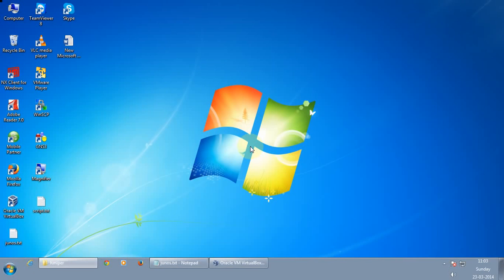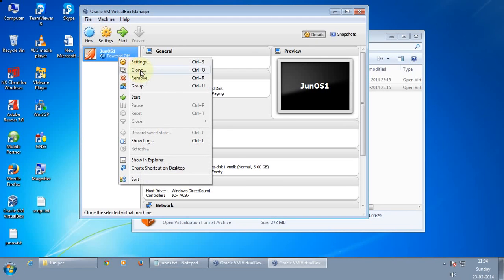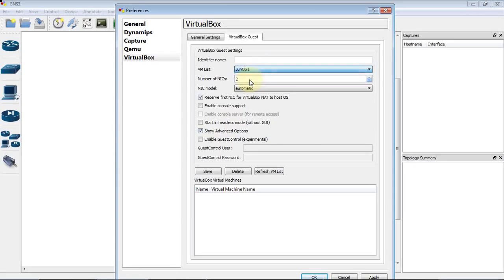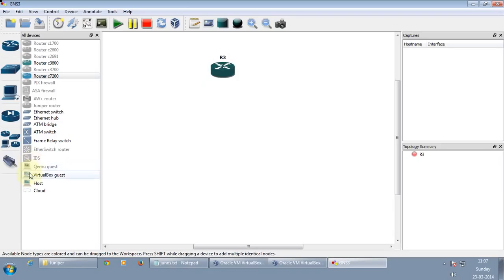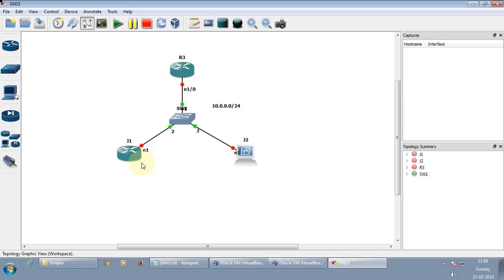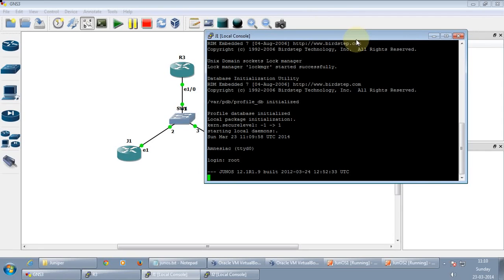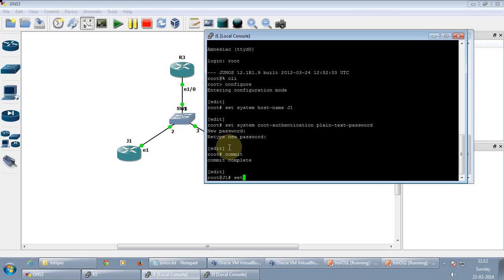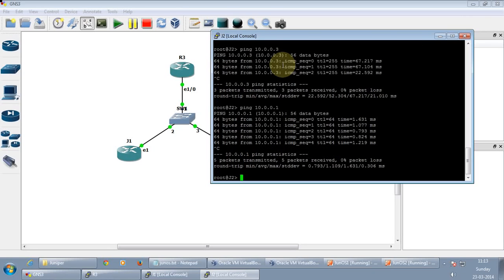Configure Juniper Router in GNS3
This video explains how to configure Juniper router in GNS3.